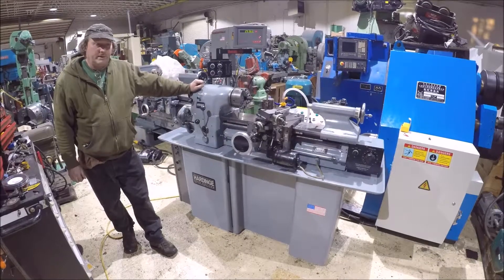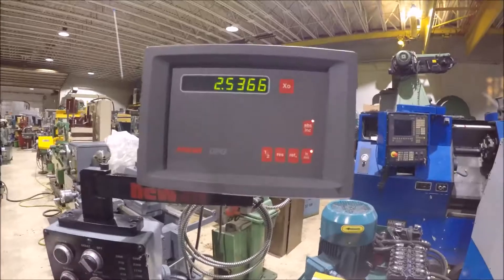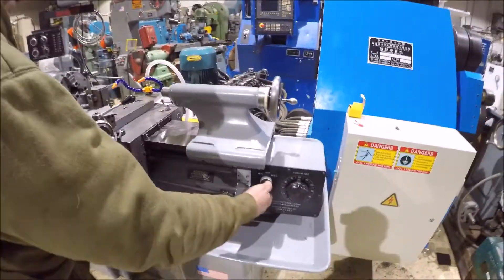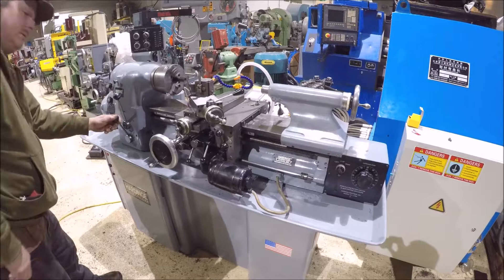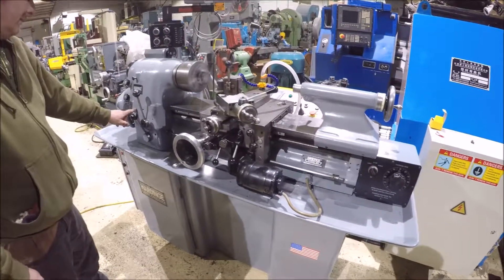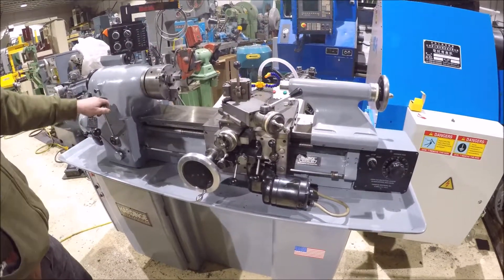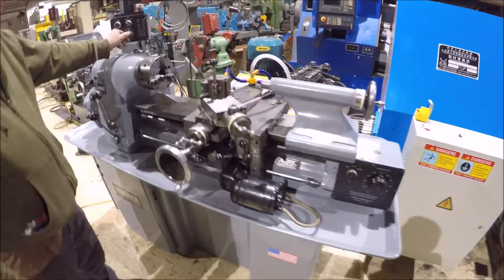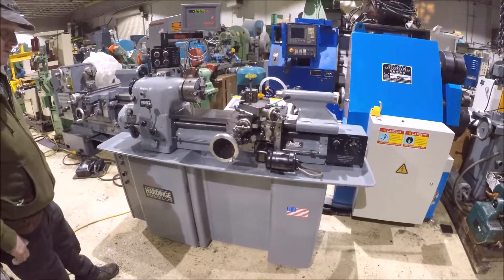Hardinge HLV H 11" x 18" Lathe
Hardinge HLV-H Lathe 11" x 18"
Model HLV-H, S# HLV-H-1870, 11" Swing, 9" Over carriage, 6" Over cross slide, 18" Between centers, Newall DPG DRO, Variable speed spindle from 125 to 3,000 rpm, 1.25" Thru hole, 27 Threading ranges 11 to 108, Power feed on carriage, Collet closer (not pictured), Storage in base w/ 2 collet racks, Tailstock spindle taper No. 2, Built in coolant, 1/10hp Gusher pump, 1.5hp 220v 3ph 60 cyc, 110v Control, Overall Dim. 5' 5"L x 2' 4"W x 4' 9"H, Est. Wt. 1,800 lbs.